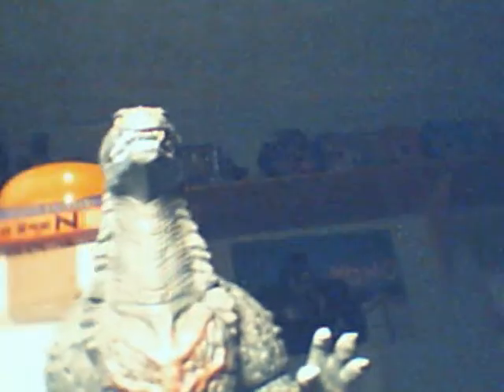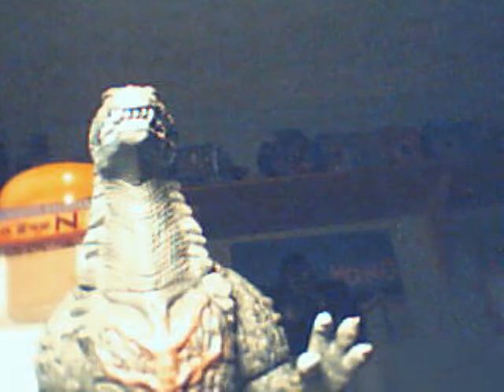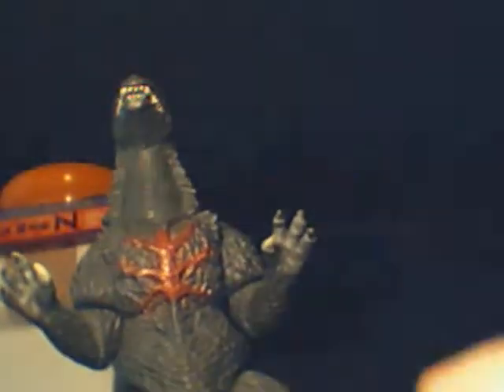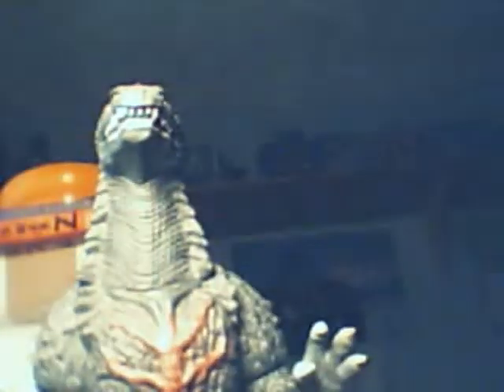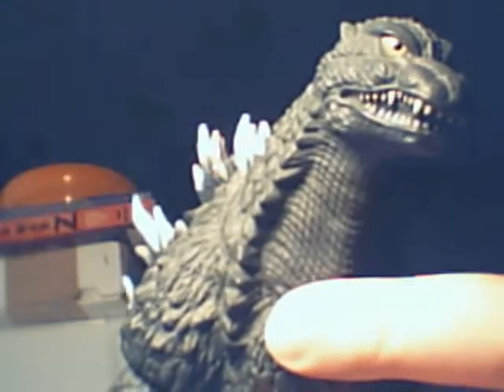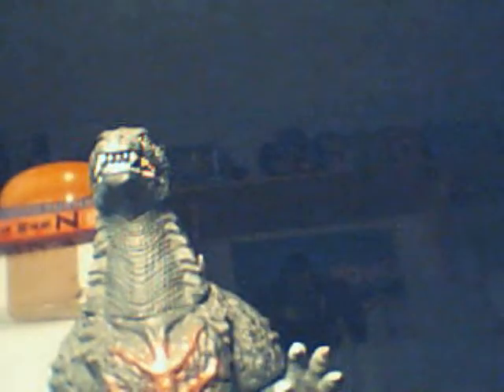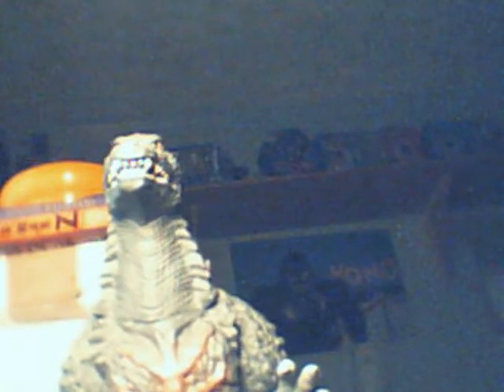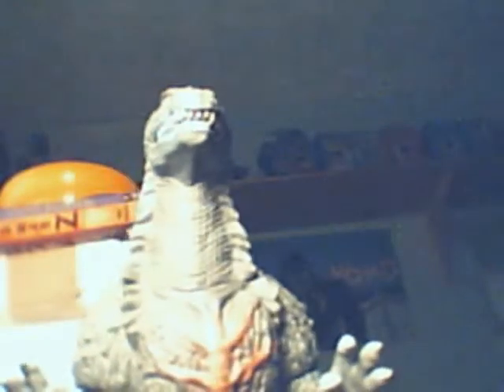Godzilla Tokyo S.O.S Edition Review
had it in my room shelf collecting dust lol kiryu is coming soon